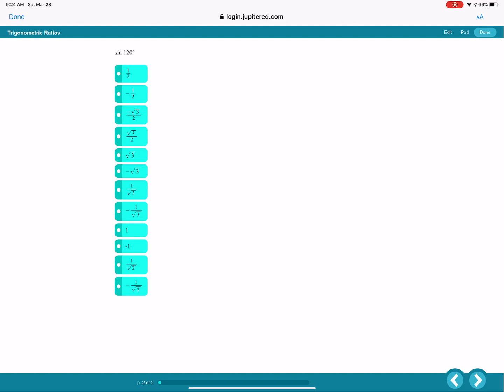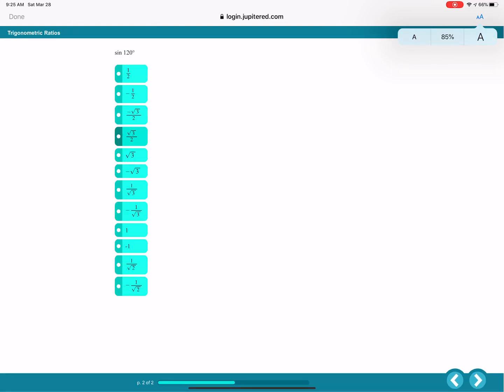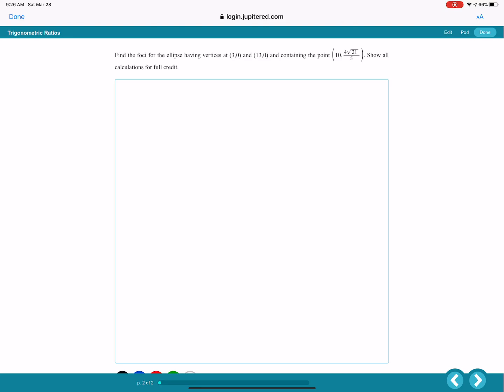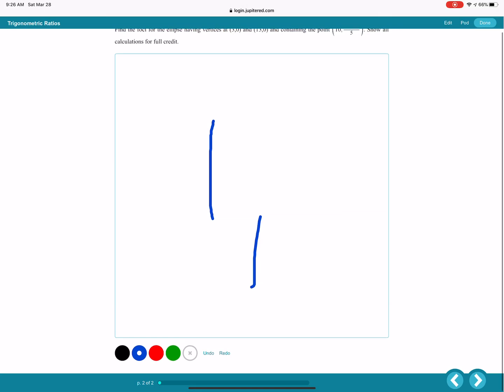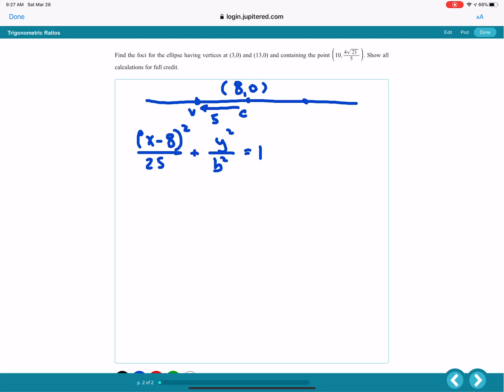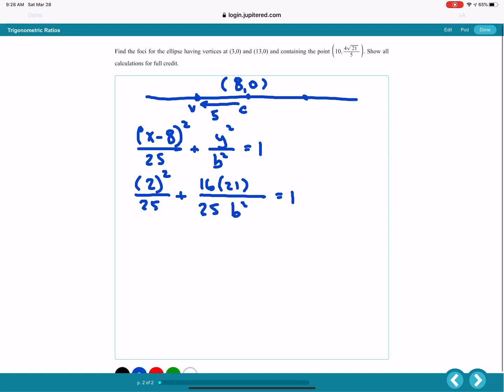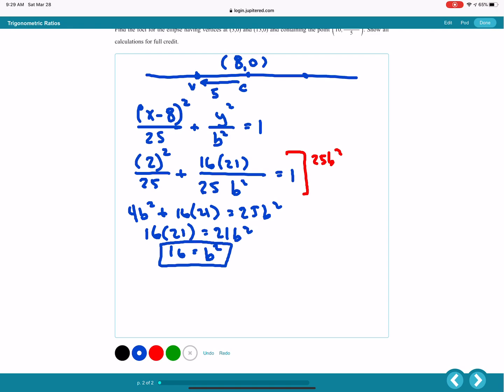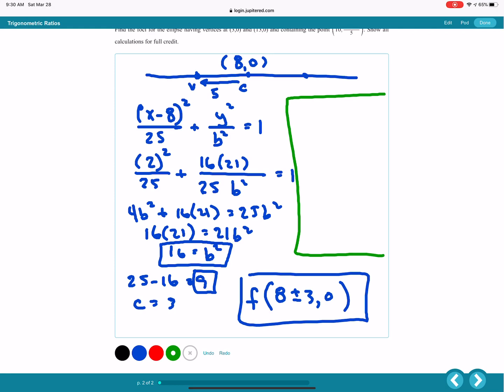Juno Pods Tutorial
Explains how to navigate the drawing type example.